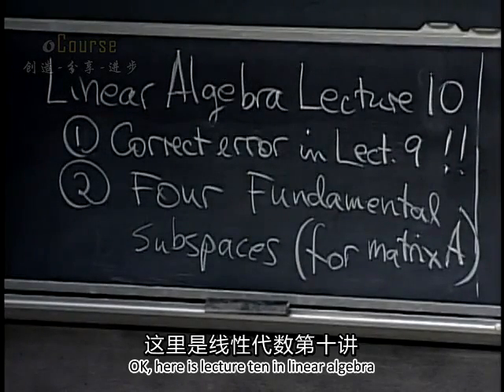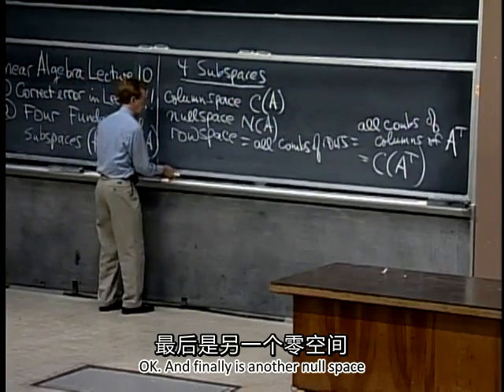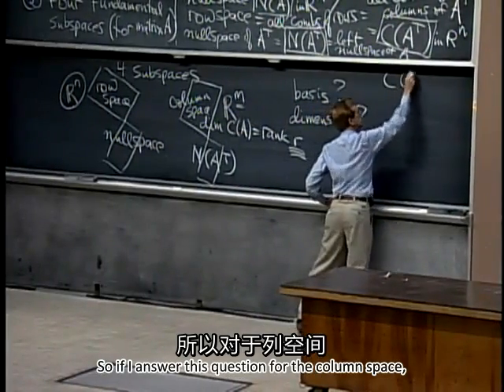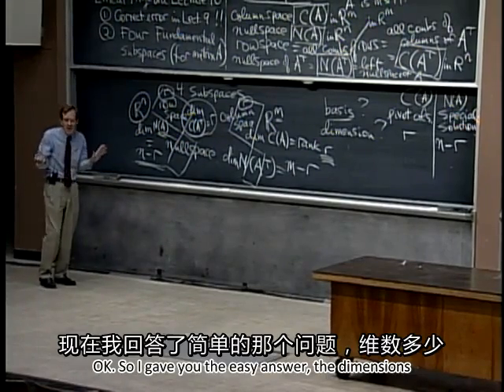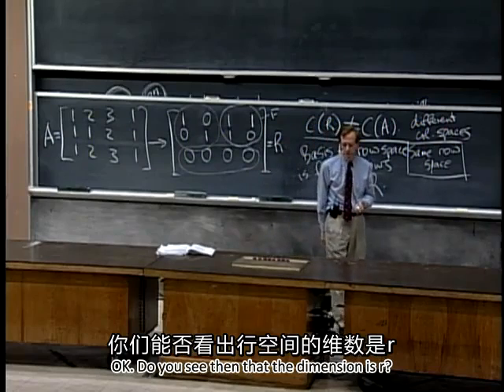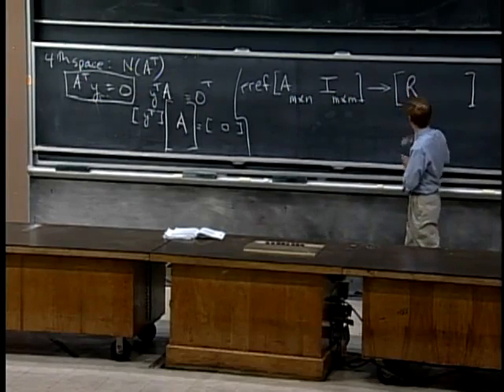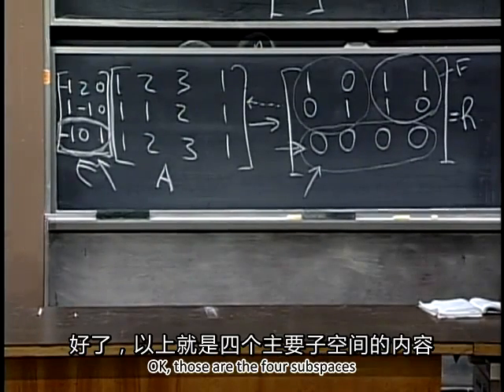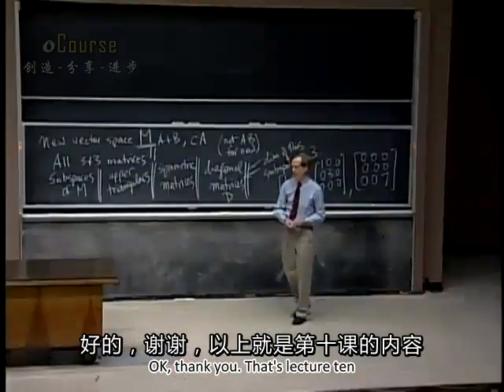线性代数10（中文字幕版）